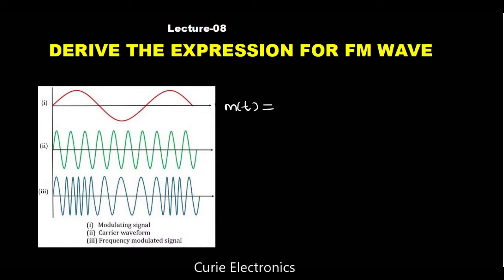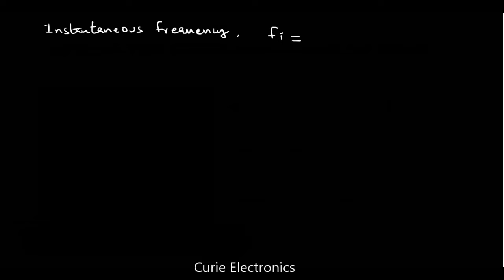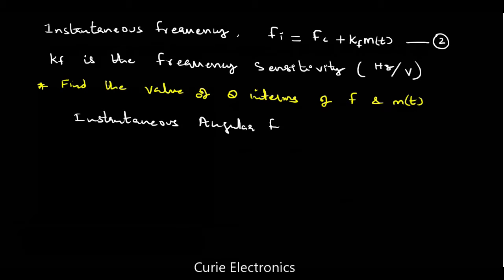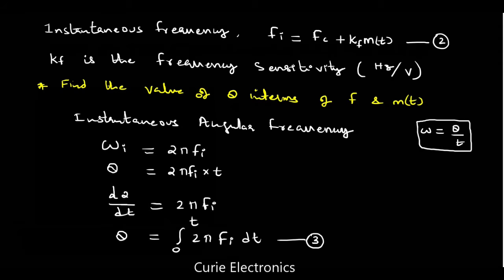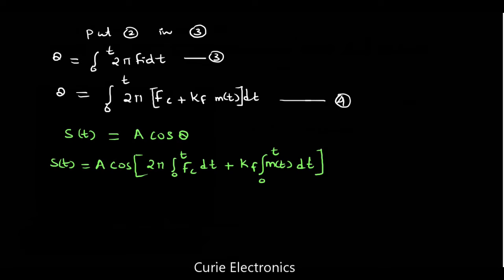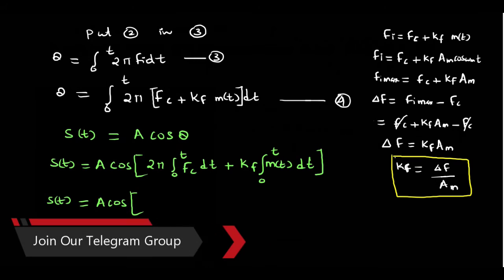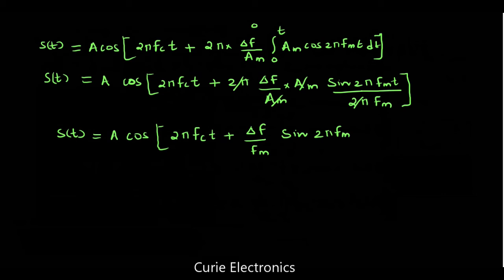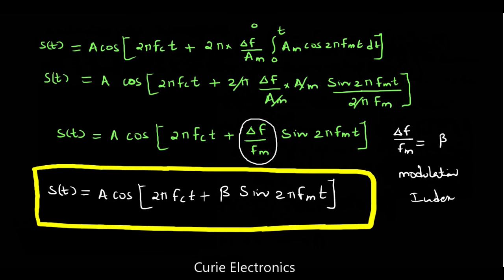DERIVATION OF FREQUENCY MODULATED WAVE EQUATION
Simple and clear explanation of how to derive FM Wave Equation